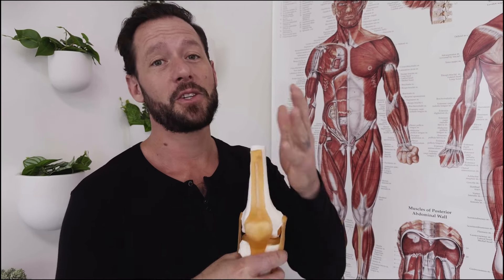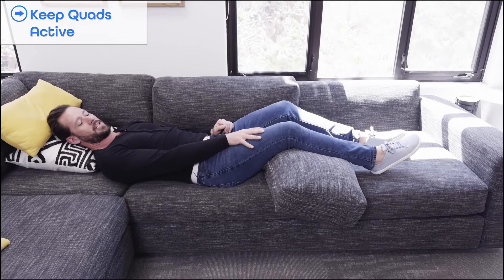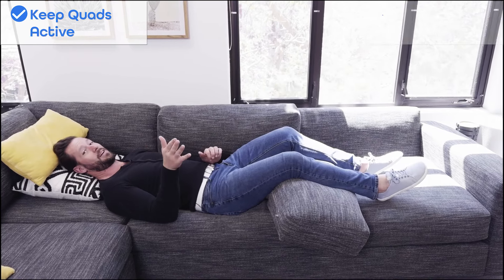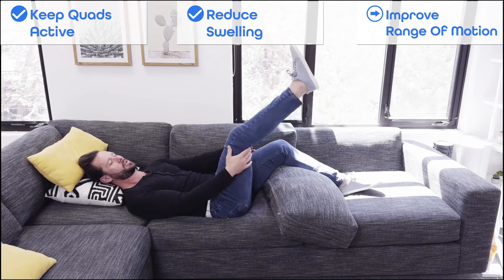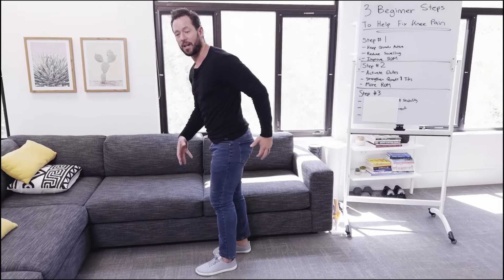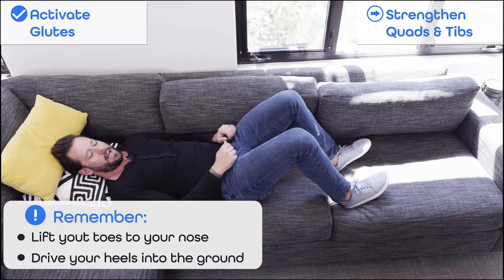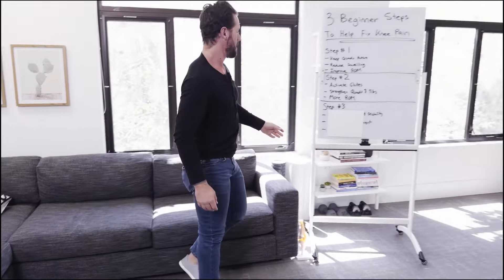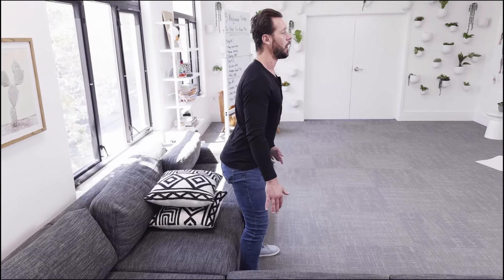Exercises for Knee Pain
If you have knee pain, maybe you tweaked your knee and need help getting back to normal, this video is for you. Use these 3 steps to reactivate the right muscles and increase your range of motion. Click the link to try WeShape for free